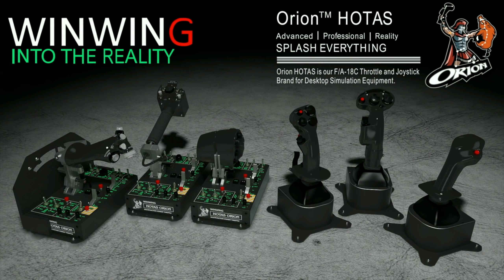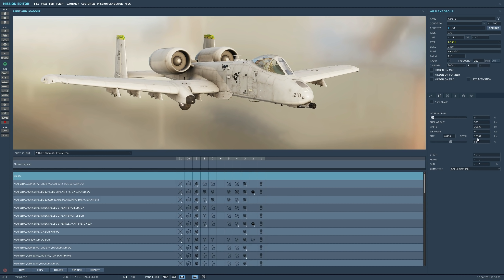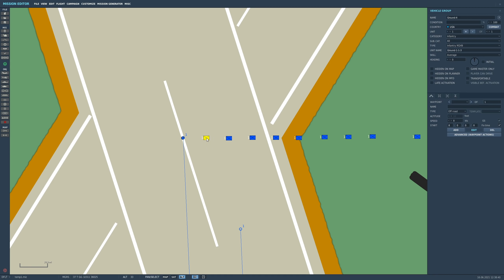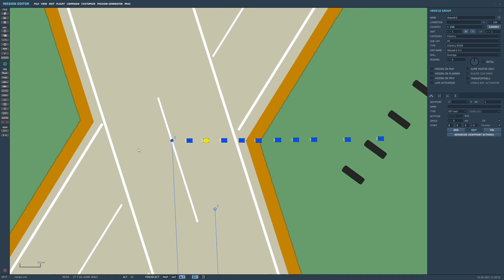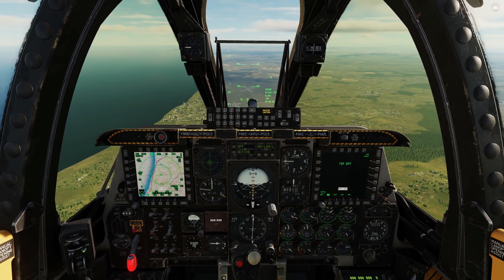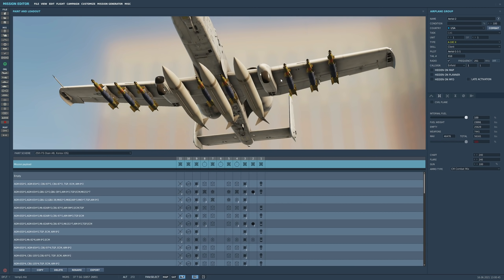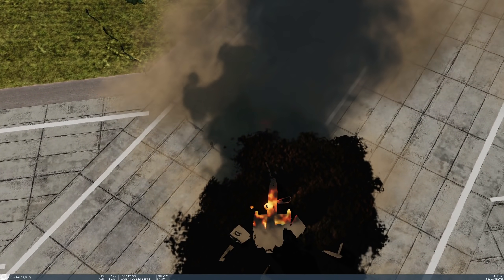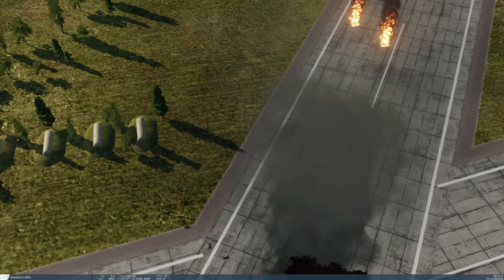Questioned: Does Larger Payload = Larger Impact Radius? | DCS WORLD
0:00 Theory
4:10 Testing